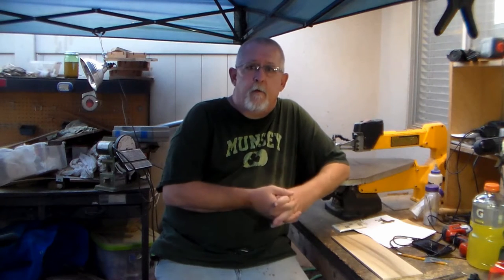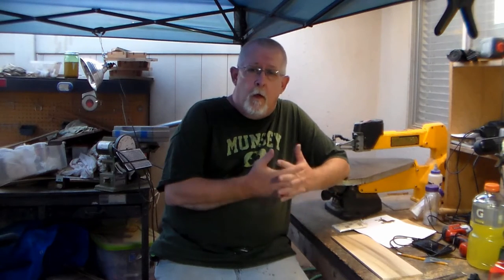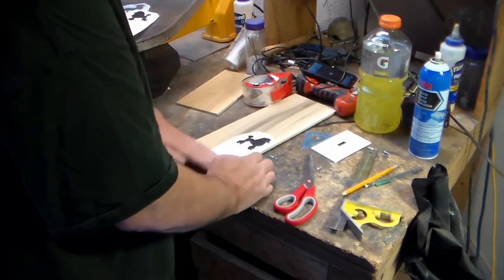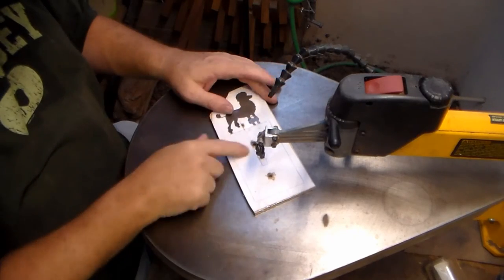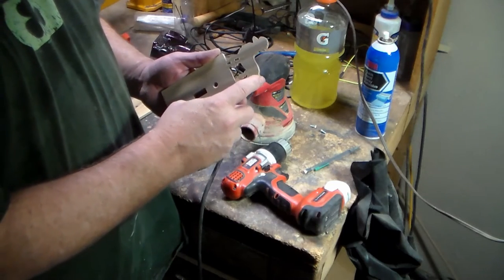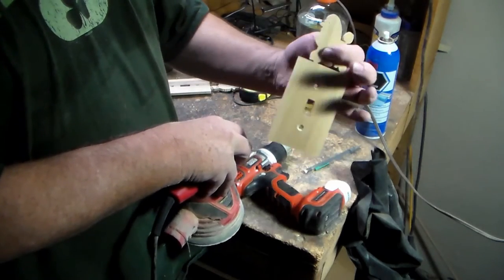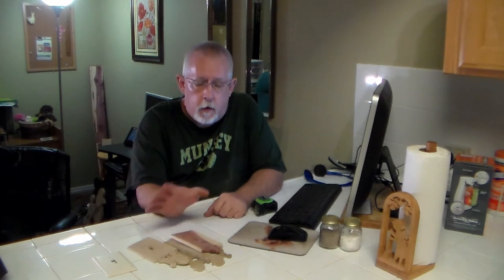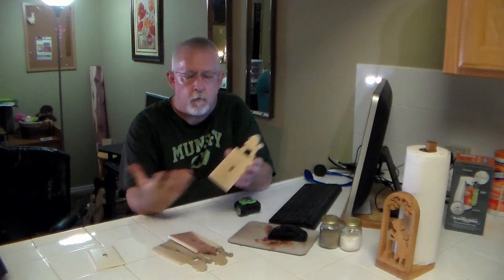Light Switch Covers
A quick and easy scroll saw project.  Light switch covers. What kind of wood would you use on this?  What type of decorations?